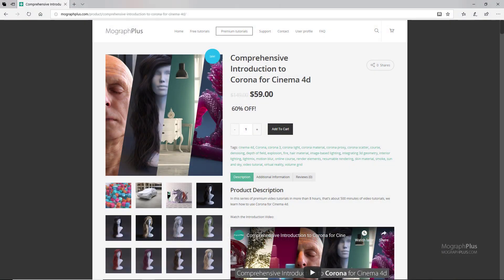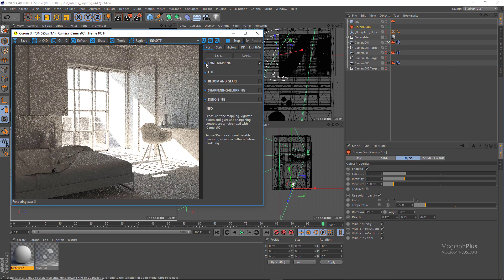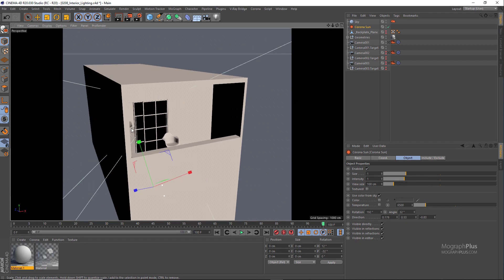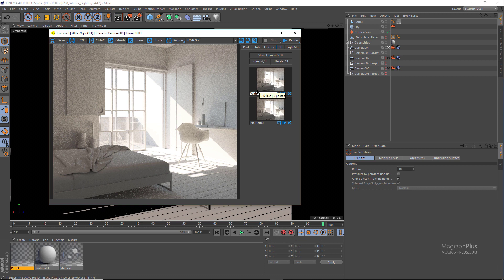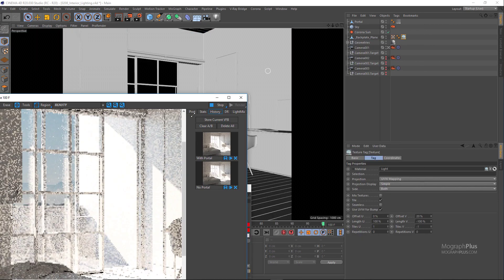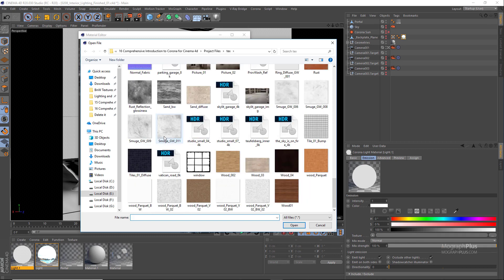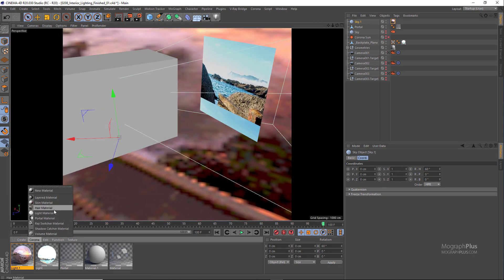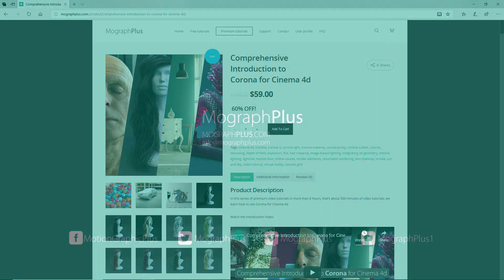Interior Lighting in Corona for Cinema 4d | Tutorial #124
In this tutorial which is a part of the "Comprehensive Introduction to Corona for Cinema 4d" course, we learn about Interior Lighting in Corona for Cinema 4d.